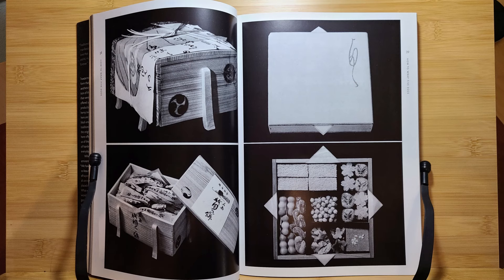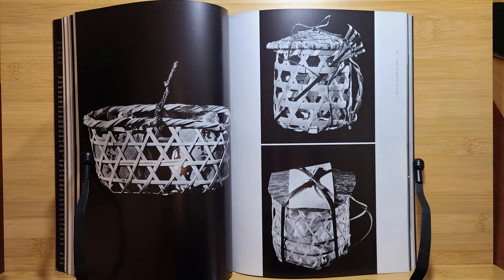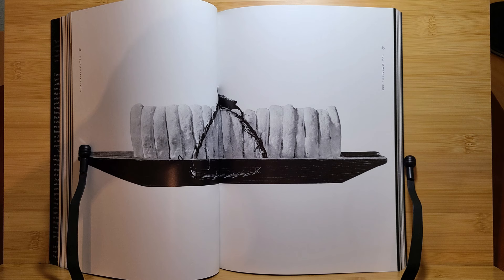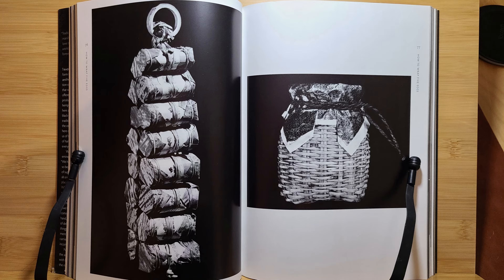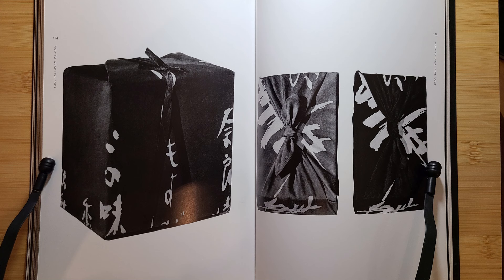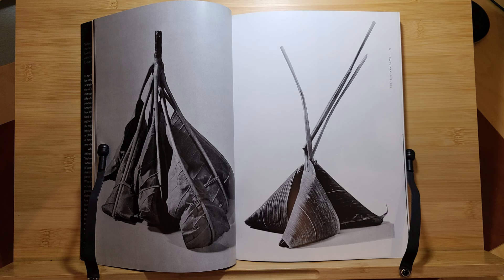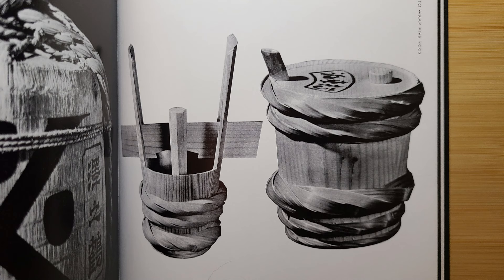"How To Wrap Five Eggs": Making Stuff by Hand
This lovely book details how packaging for many Japanese goods are made by hand and with natural materials -- a great source for inspiration when thinking about how things in your fantasy (or solarpunk SF) setting can be similarly made.

"How To Wrap Five Eggs" on Amazon

Opening background: "XANNN" @ (Creative Commons)